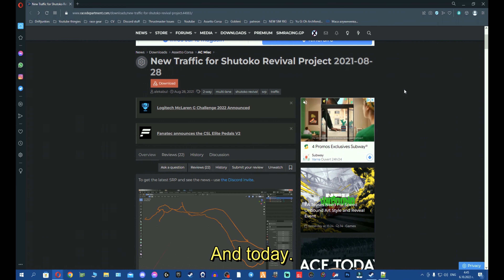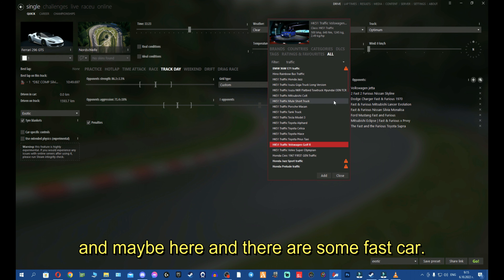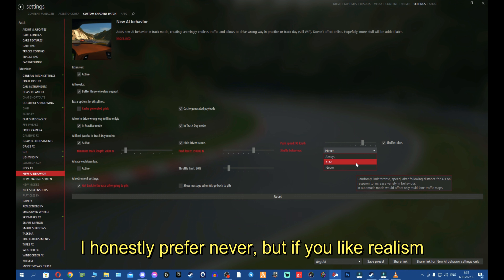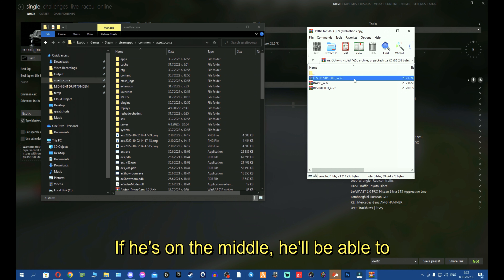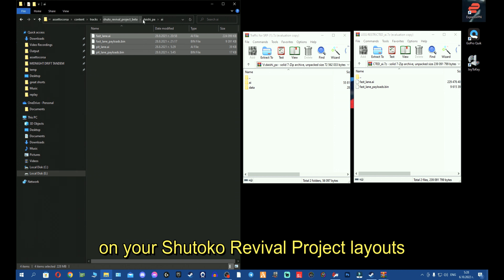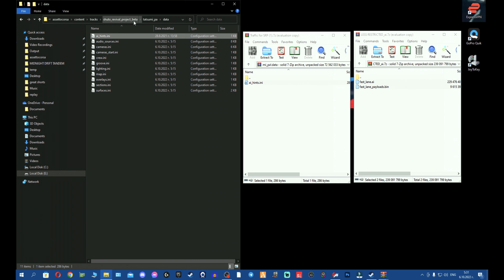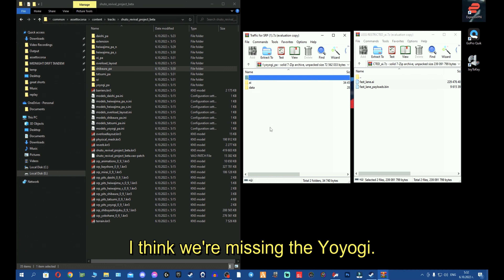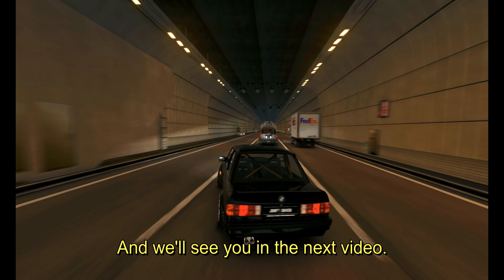COMPLETE TRAFFIC GUIDE | How To Setup 3 Lane Shutoko (SRP) Traffic | Assetto Corsa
Today Fellas, I have a complete guide for you on how to setup 3 lane traffic on Shutoko Revival Project (SRP) in Assetto Corsa.

🔽 Download Links 🔽
Winrar:

▶️ Timestamps ▶️
0:00 Intro
0:10 How To Create Account In Racedepartment
0:43 Traffic Mod Download
0:46 Installing SRP (Shutoko Revival Project Track)
01:14 CM & CSP Settings For AI
04:28 Installing More Traffic Settings
5:23 Traffic Mod Briefing & Explaining (Preparation)
7:10 Traffic Mod Installation
10:52 Installing Custom OI-PA SRP Layout (Public Testing)
12:53 Installing the Last Traffic Layout (Finishing Up)
13:24 In-Game Showcase of the 3 Lane Traffic
15:09 Outro